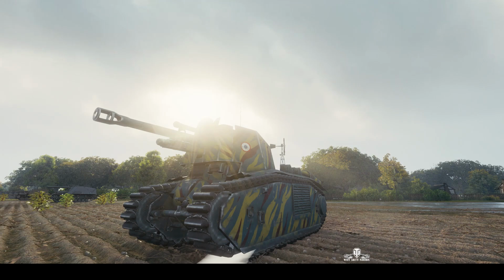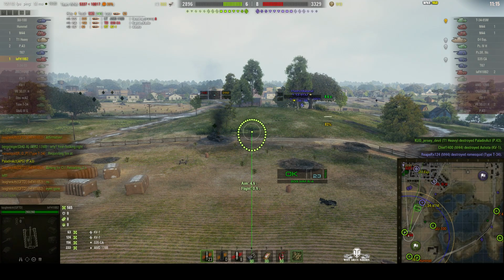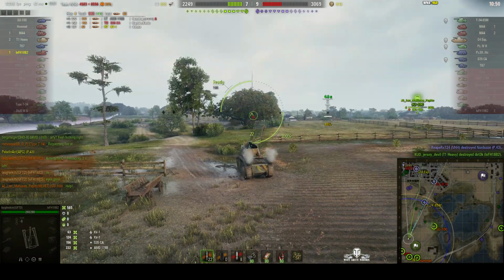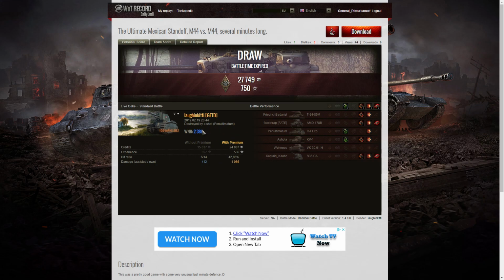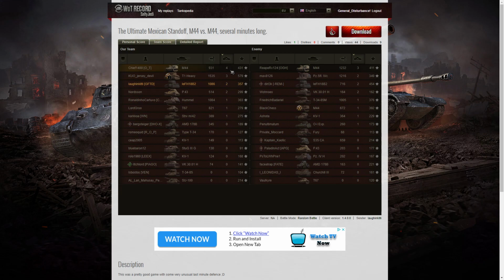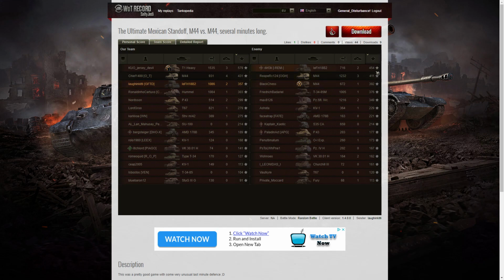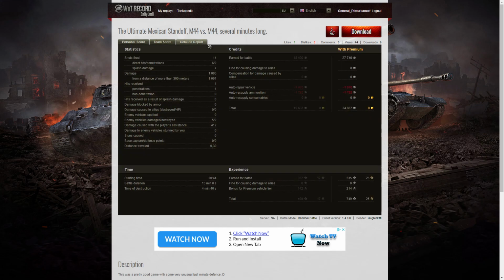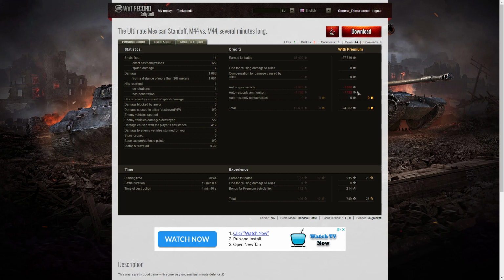105 leFH18B2 - M44 Mexican Standoff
This replay is from 19 February 2019 on Live Oaks. The player, laughinkitti in the 105 leFH18B2 saw a Mexican Stand Off between two M44.